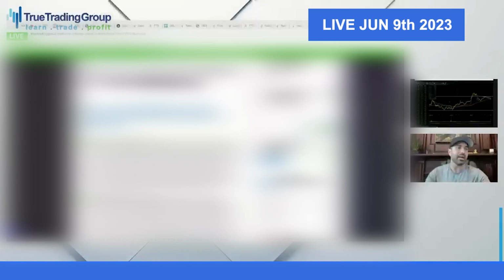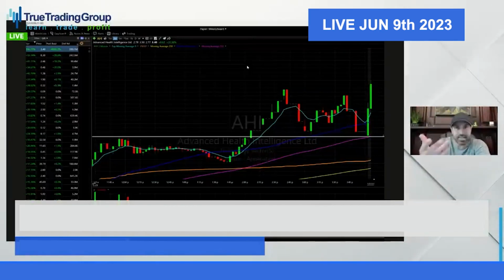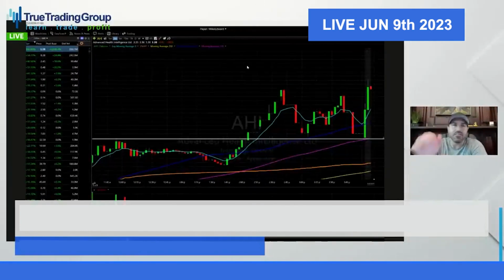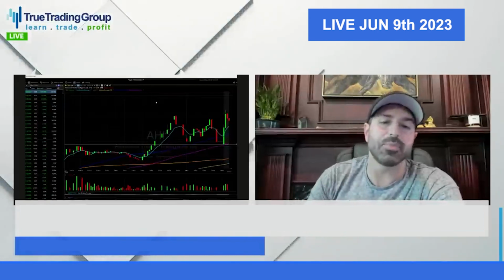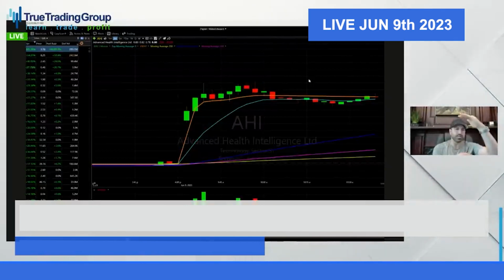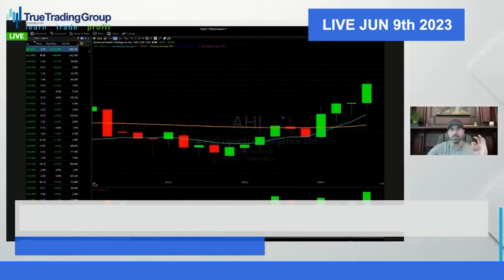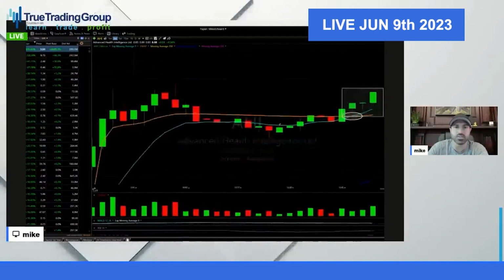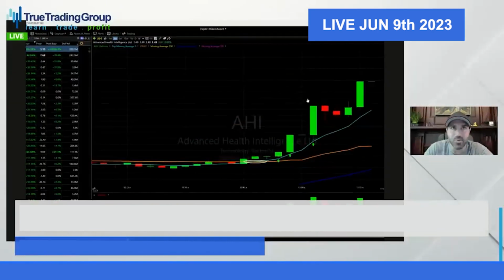Mike Hits A MONSTER TRADE On $AHI And Gives Out A Great Lesson!!!